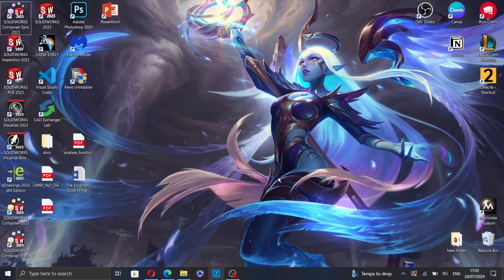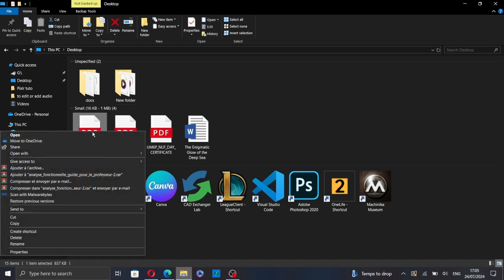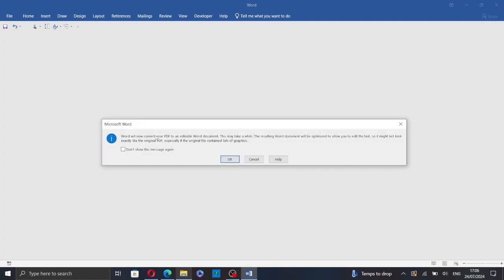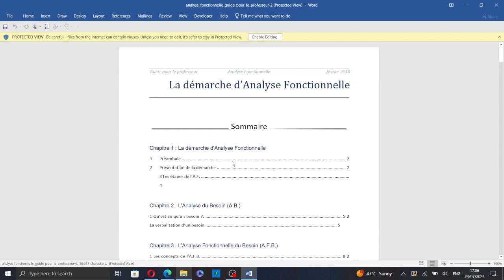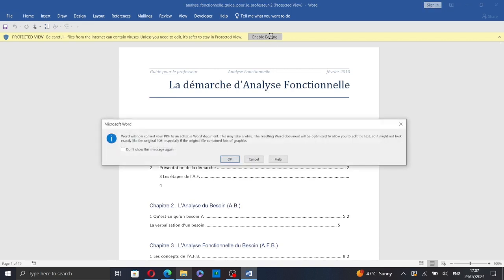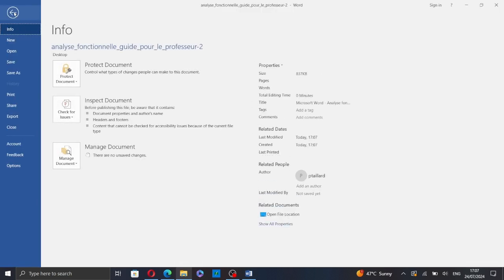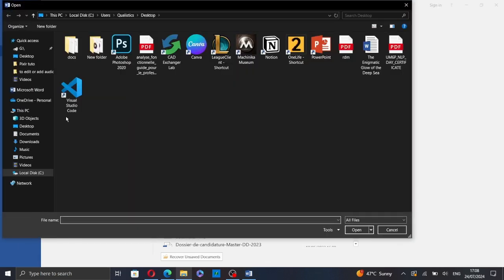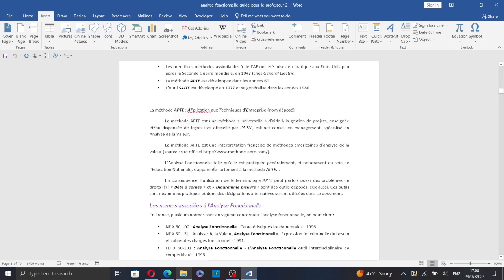How To Edit Pdf In Microsoft Word Tutorial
Today we talk about edit pdf in microsoft word,pdf to word,edit pdf,how to convert pdf to word